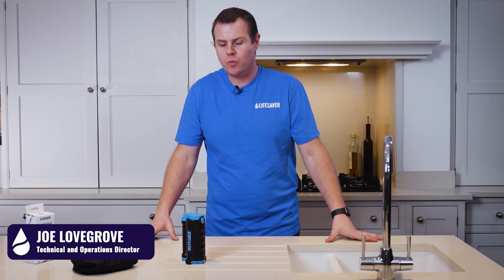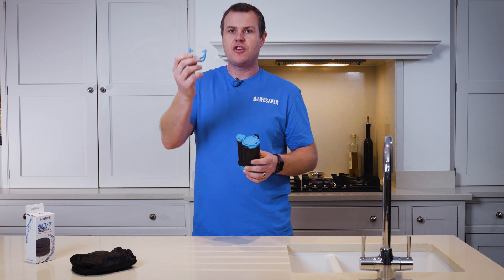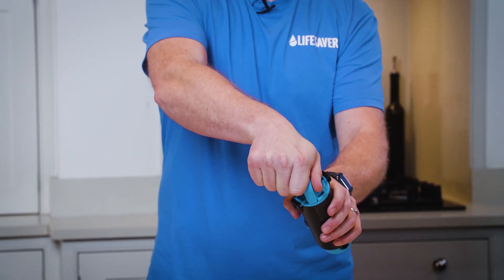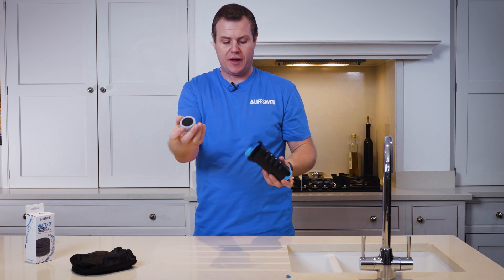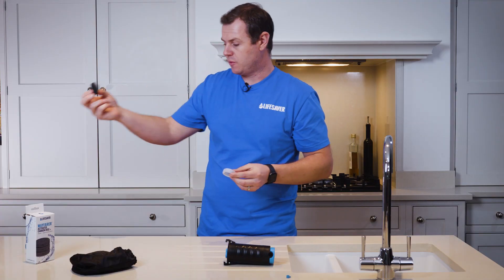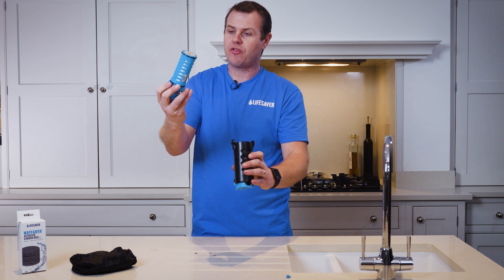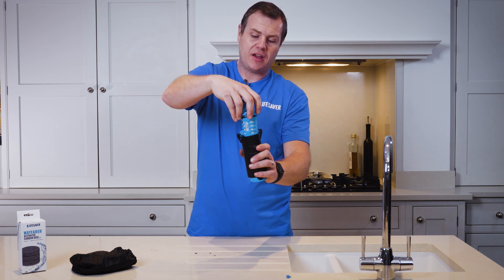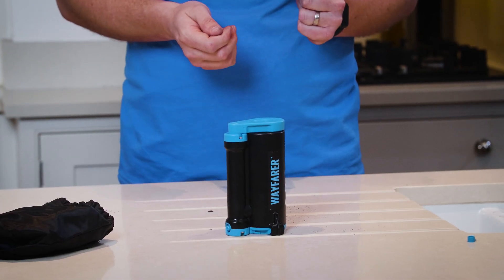LifeSaver® Wayfarer™ - How To Replace Activated Carbon Filters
This video takes you through how to replace the Activated Carbon Filter for the LifeSaver® Wayfarer™.

Be sure to watch the rest of our videos in this series of Wayfarer™ "How To" videos.